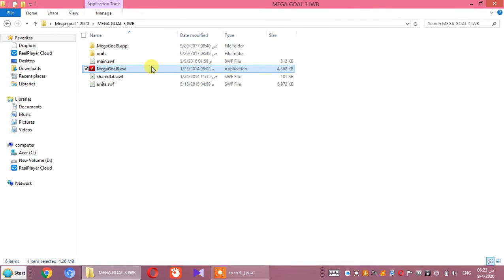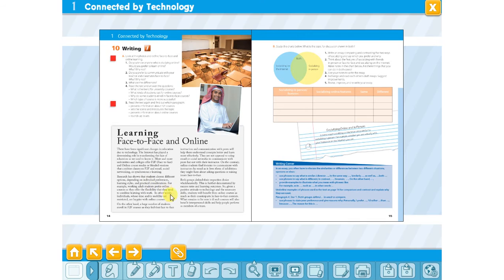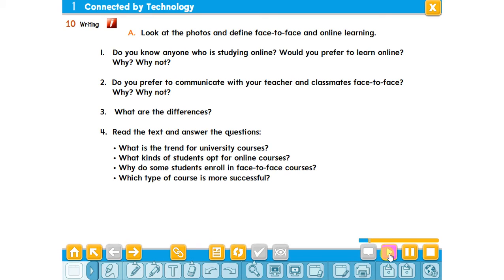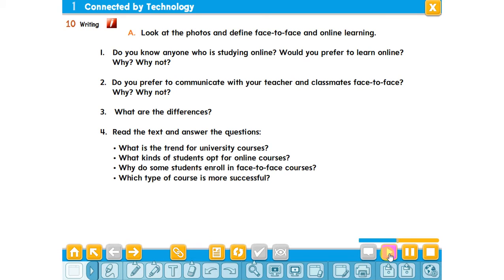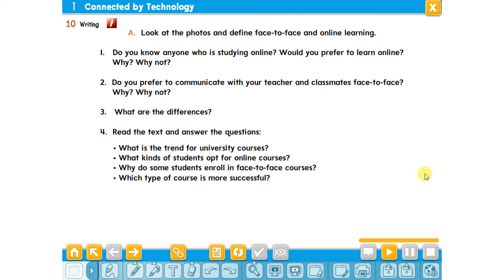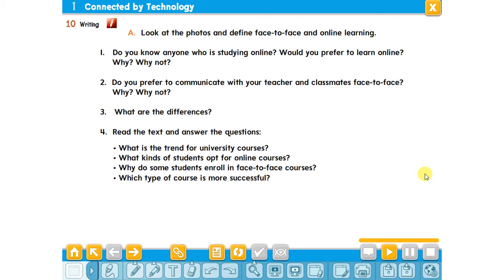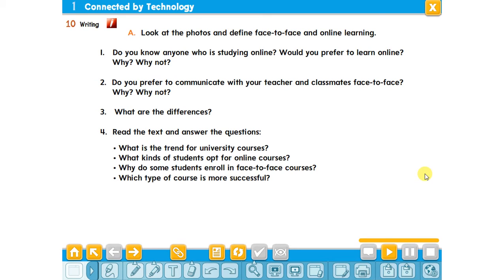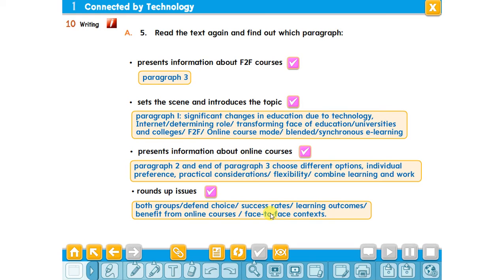MG 3 Unit 1 L 10